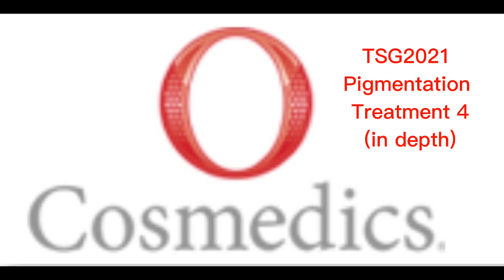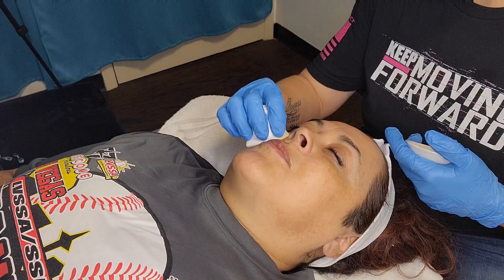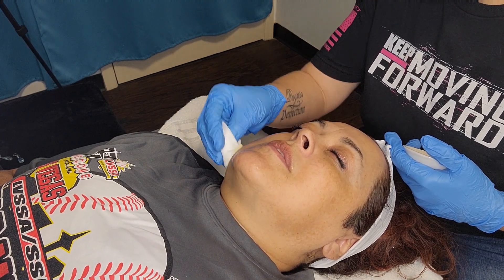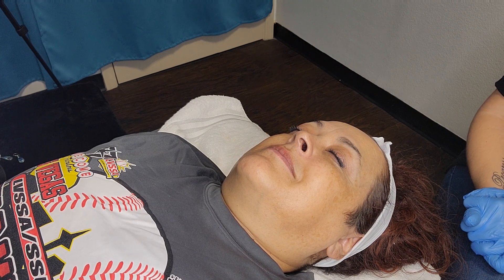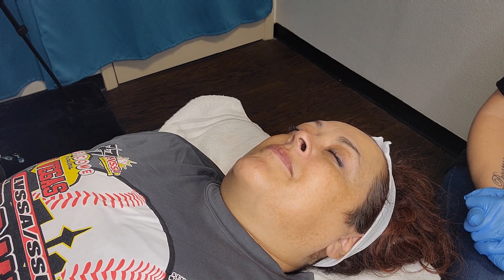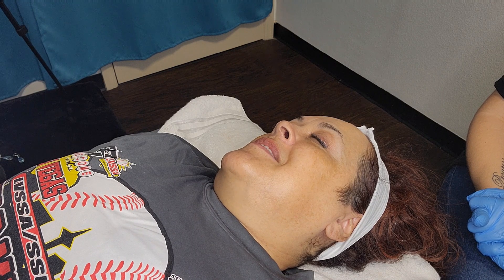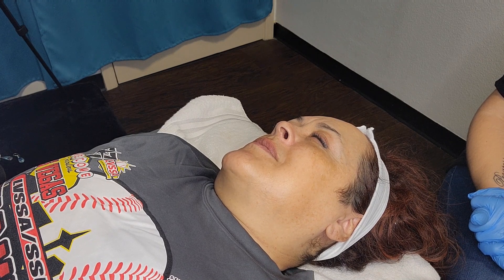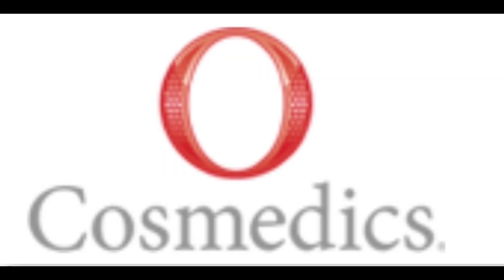Amanda Baker in the Pigment Category for TSG2021 - video 6